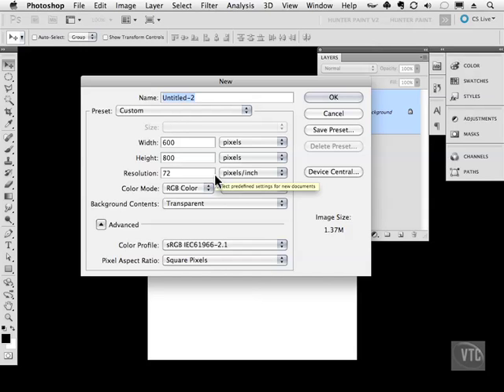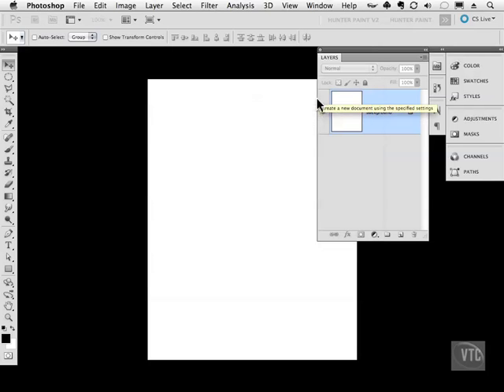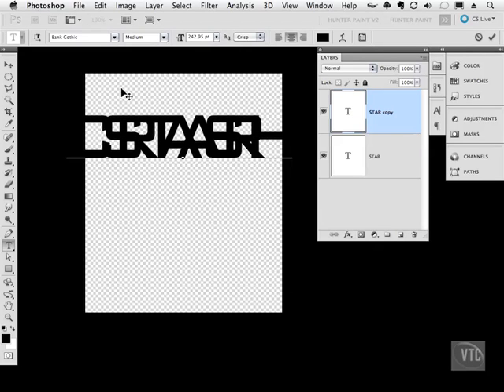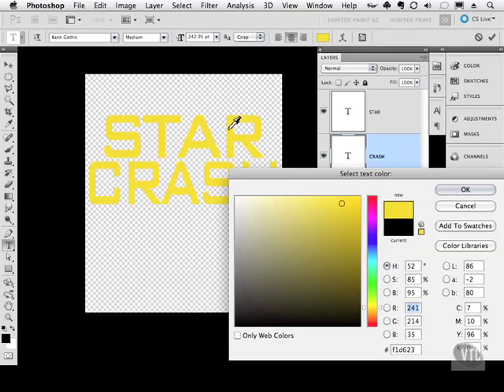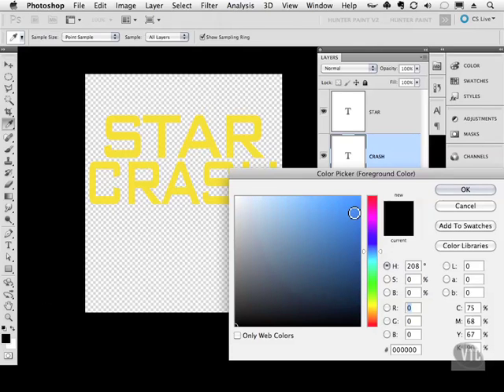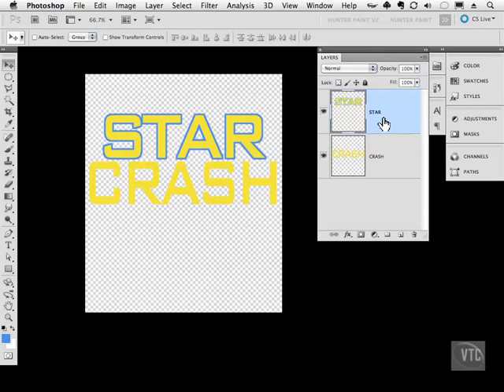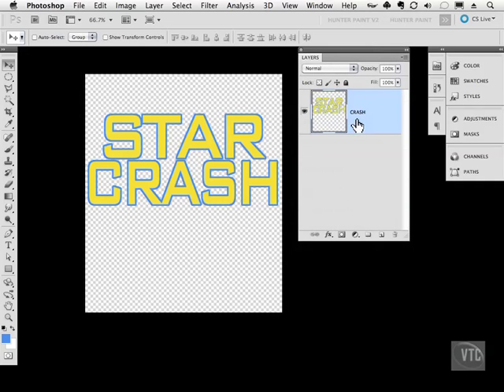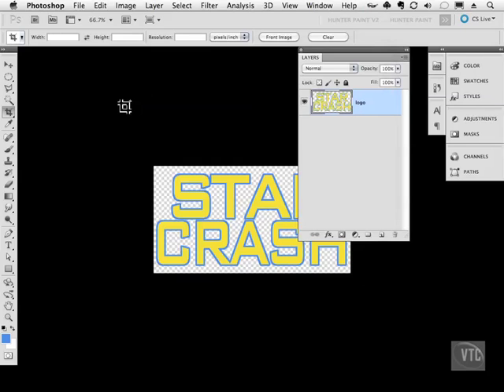Adobe After Effect CS5 Tutorial - Type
After Effect CS5 Chapter 21 (Project Star Crash Assets)
- Lesson 8
- Type